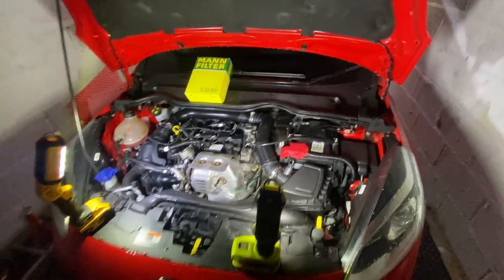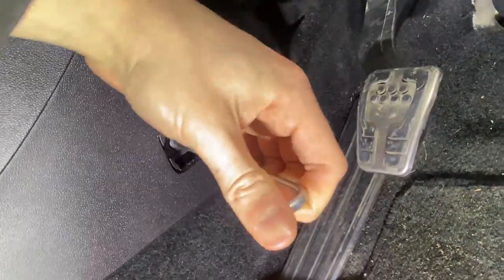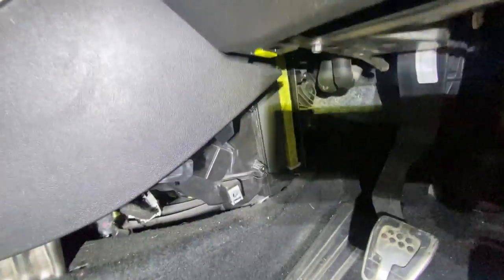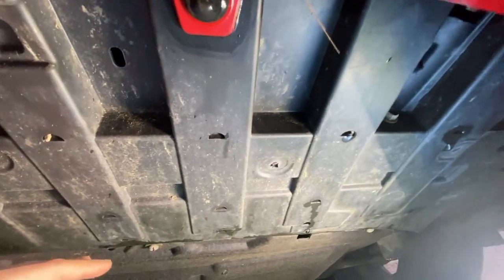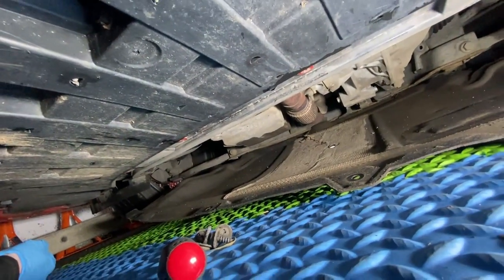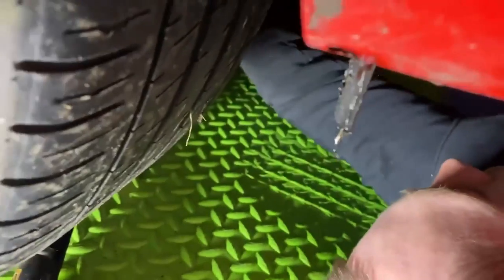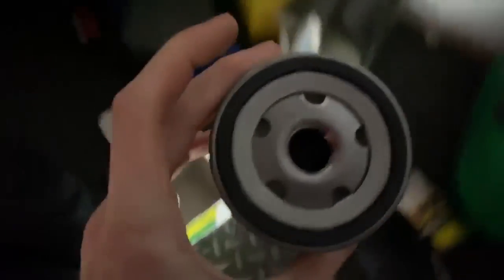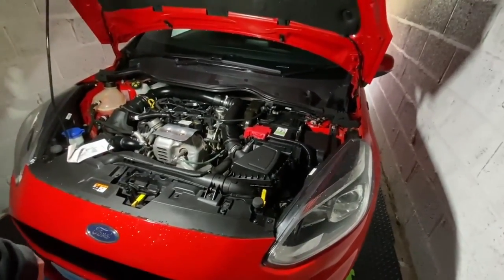2018 Ford Fiesta 1.0 Ecoboost Full Service | Oil, Oil Filter, Air Filter & Cabin Filter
In this video I'm servicing my friends 2018 Ford Fiesta Ecoboost we change the oil oil filter air filter and cabin filter also change the wiper blades just give it a well needed service!